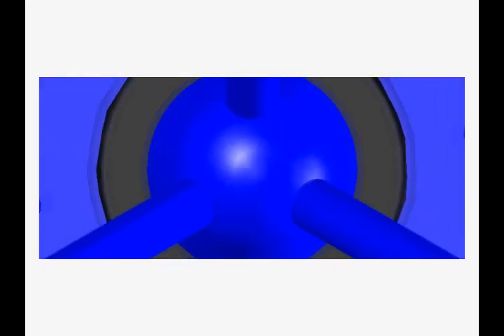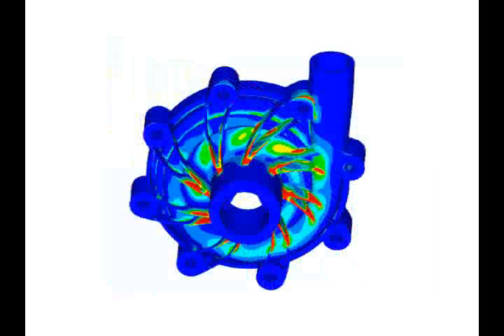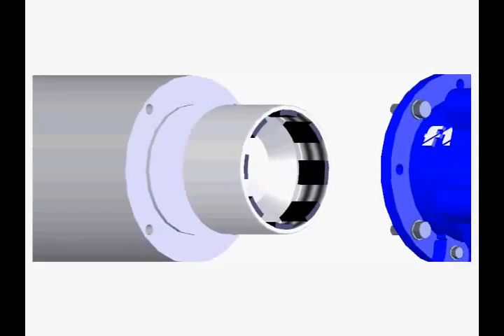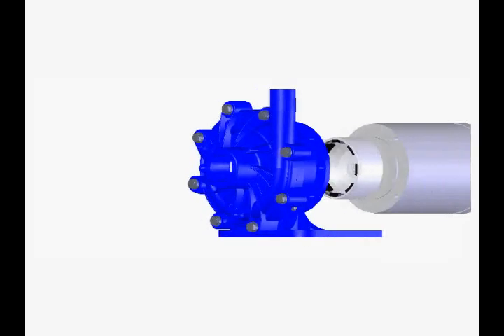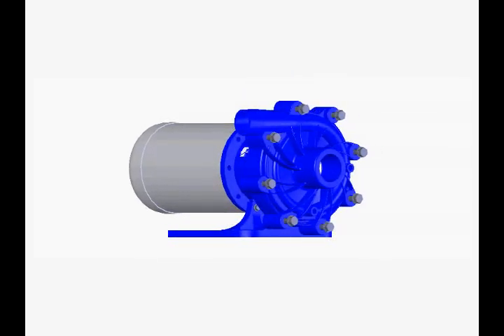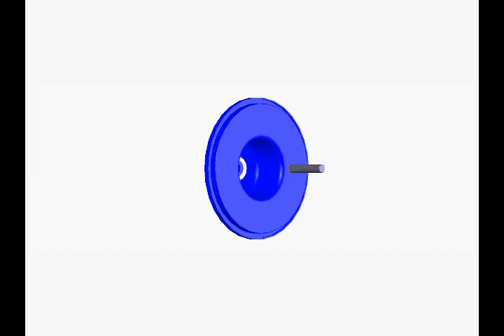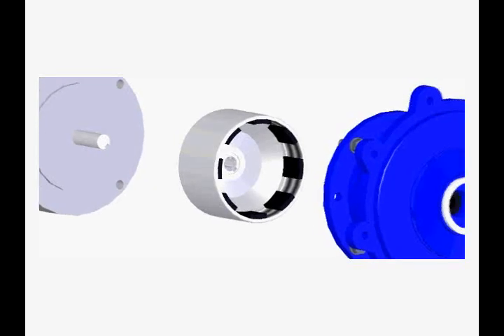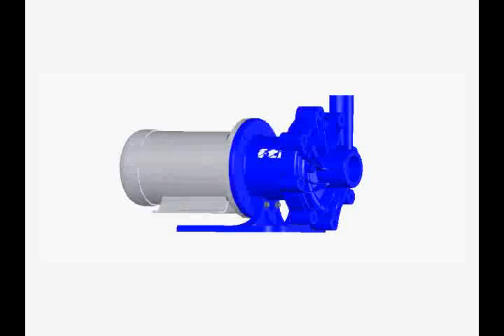משאבות הנעה מגנטית לכימיקלים - תוצרת FTI ארה"ב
סרטון אודות יתרונות השימוש במשאבות FTI מסדרת DB - משאבות צנטריפוגליות לכימיקלים.